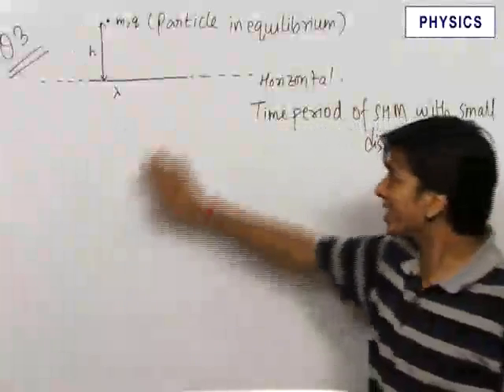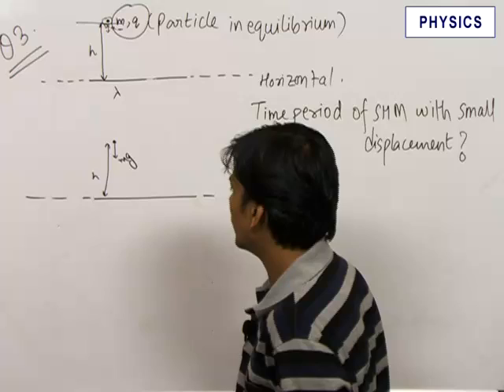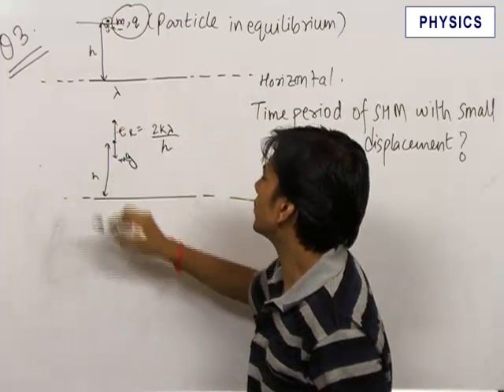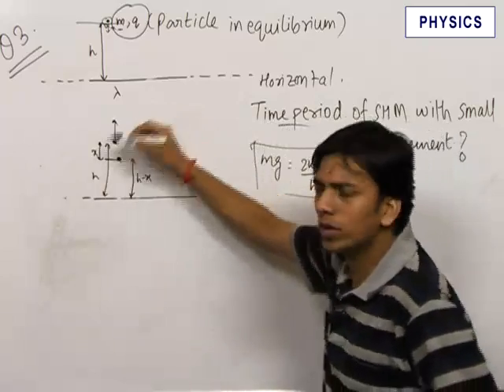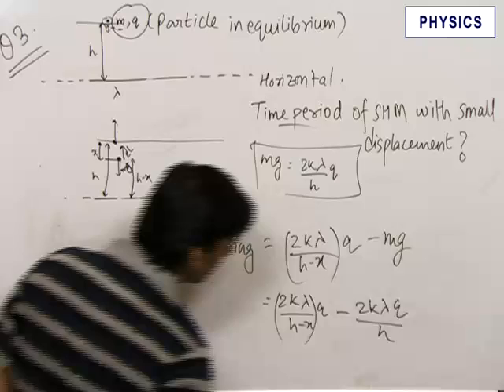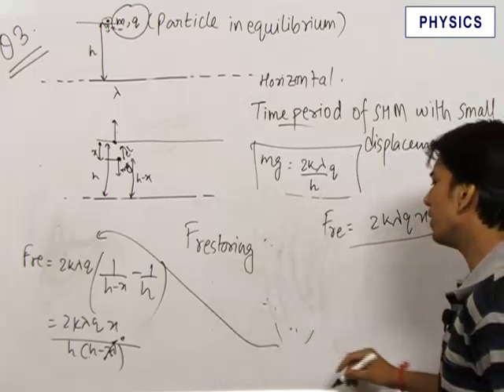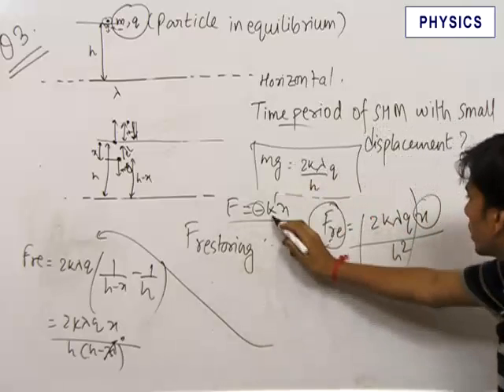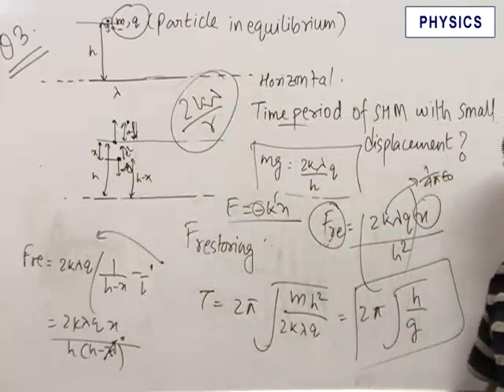Solved problem of Electrostatics, Capacitance and Dielectrics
Solved problem of Electrostatics, Capacitance and Dielectrics based on New JEE Pattern.